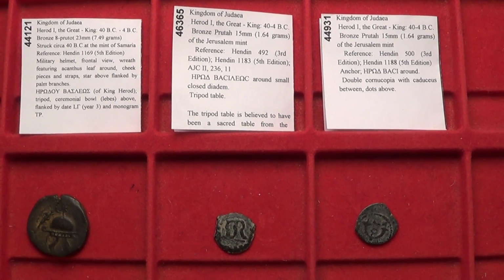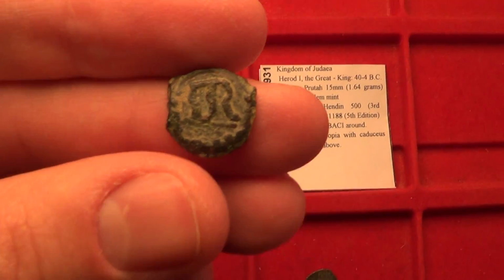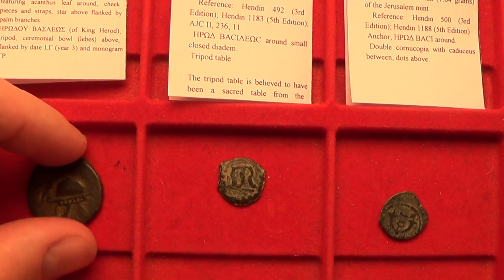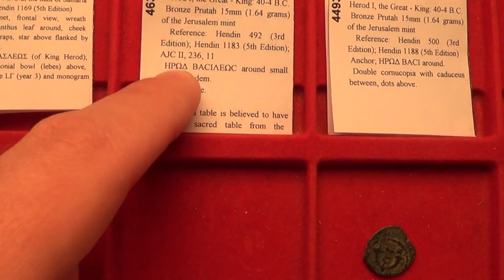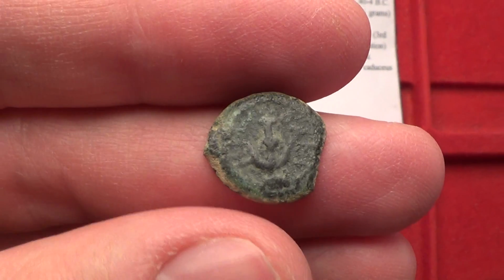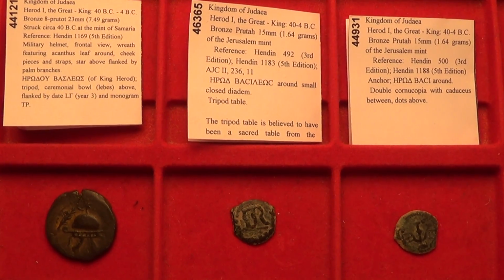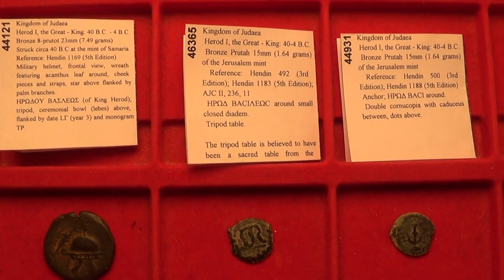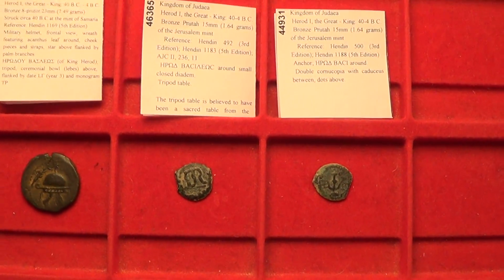Herod the Great 40-4BC Coins JESUS CHRIST Biblical Bethlehem Birth Ancient JERUSALEM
to see all COINS OF HEROD THE GREAT.

Herod I the Great rebuilt the great Jewish Temple and improved it's fortifications with other amazing constructions which took over 9 years. Herod even created a lot of palace forts including Massada.

Herod is named by Matthew to be the king of the birth of Jesus Christ. Find out more in the article above why it is believed that Jesus Christ was born as far back as 11BC to about 4BC because of a mistake a Russian monk did with calculations.

Herod was around during the times of the Roman Republic, or Imperatorial rulers going into the empire. Herod was actually made king of Judaea by Mark Antony because Herod was supposed to be the best for the job. Other rulers such as Augustus even commented on him.

The first coin featured was minted in 40 B.C. at the mint of Samaria. Other two examples were made at the mint of Jerusalem. This is an amazing coin collection to even just start collecting with.

The author of this video is an expert that believes that you want the most professional documentation with the coins you purchase. You get a full-color certificate of authenticity and lifetime guarantee of authenticity with any item you can purchase that is for sale in his eBay store, that deals with authentic ancient Greek, Roman, Biblical, Byzantine, Medieval and World coins.

Other historical characters Herod was involved with and had contact with was Cleopatra VII the pharaoh of Egypt. He married a Hosmoneon woman. He was of the Jewish faith himself, but some of his acts wound up being bordering on heretical. The ancient Jewish people would have preferred another ruler themselves.

Overall an enigmatic ruler with historically significant coins. An enigmatic collection of his coins.

judaea great coins
herodian coins
herodian coinage
coins of herod antipas
herod antipas coins for sale
herod agrippa coin
pontius pilate coins
caesar augustus coins
an coinage
herodian coinage wiki
herodian coins
herod the great coins
herod agrippa coins